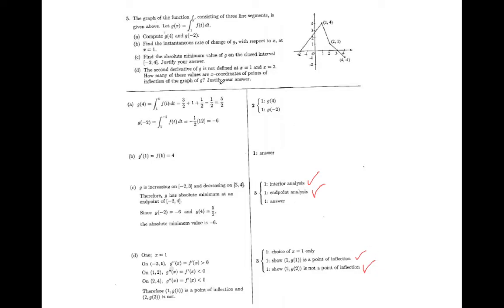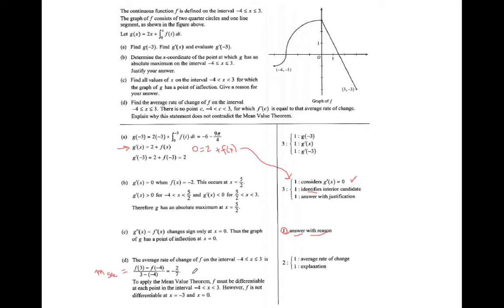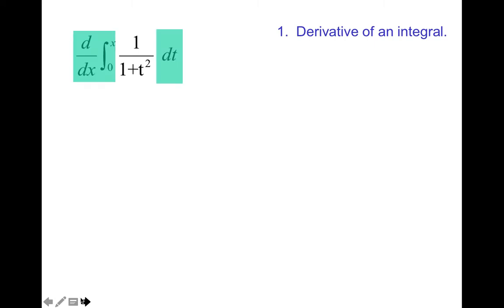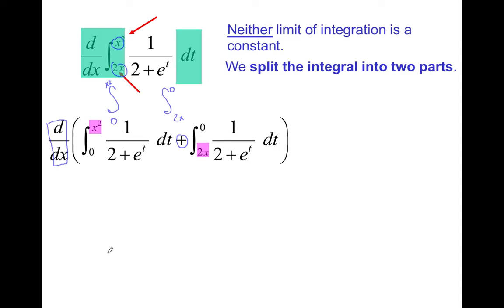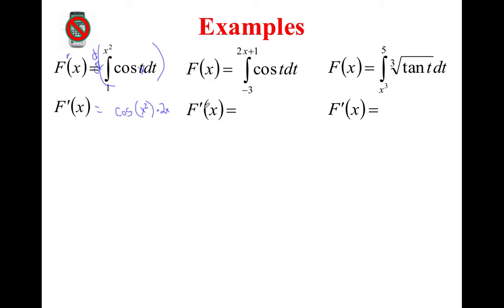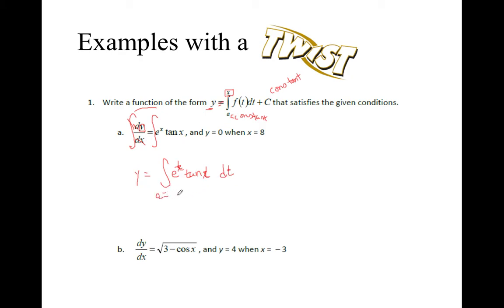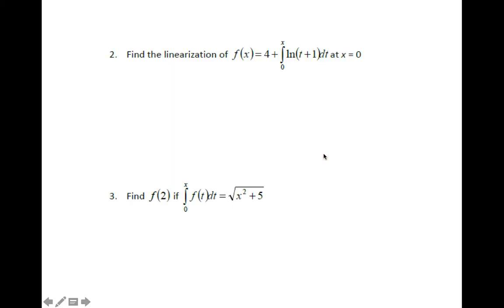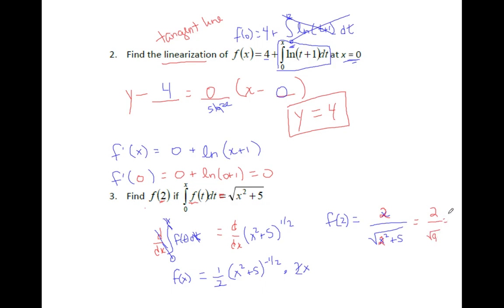BC Calc Alg 1st Fun